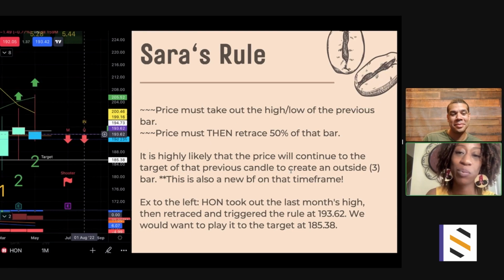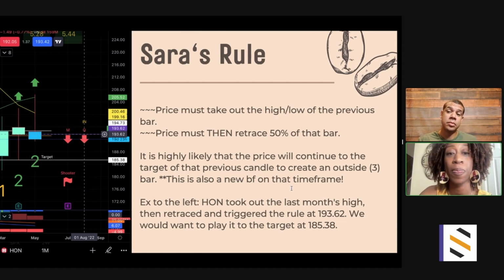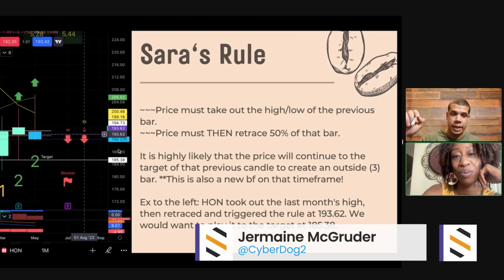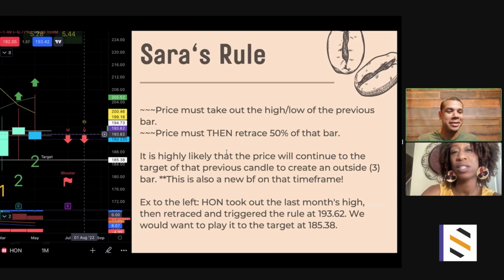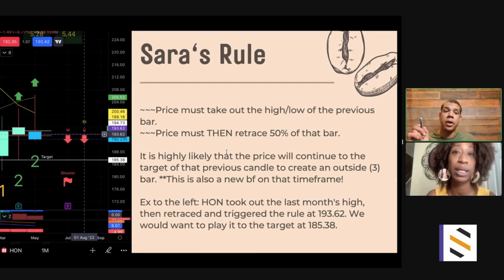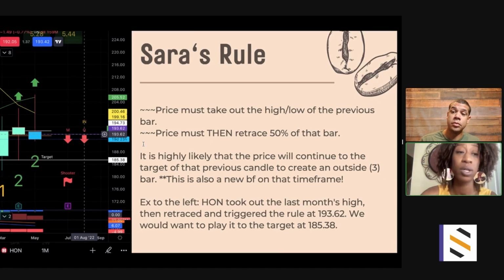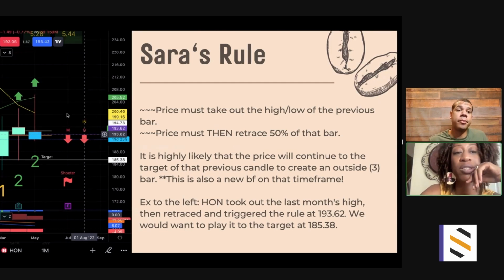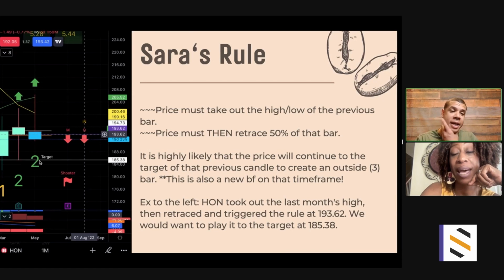The SSS50PercentRule Explained by Lala's Stockcorner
From the Weekend Shift 35 with Jermaine McGruder and Lala's Stockcorner: Lala explains the SSS50PercentRule using TheSTRAT and shows an example on $HON (Honeywell International).